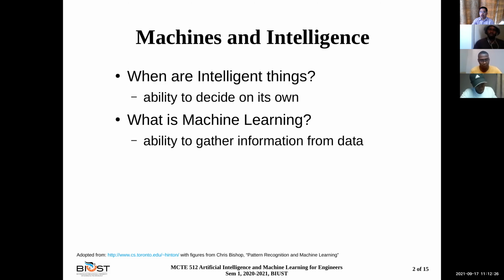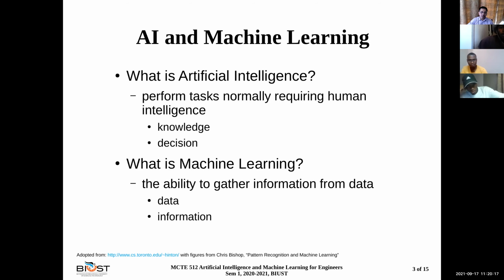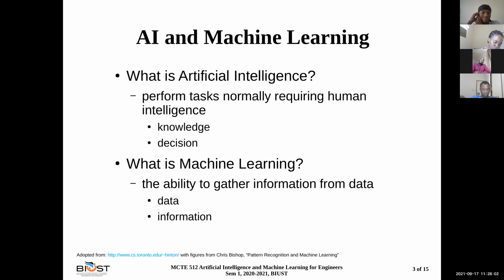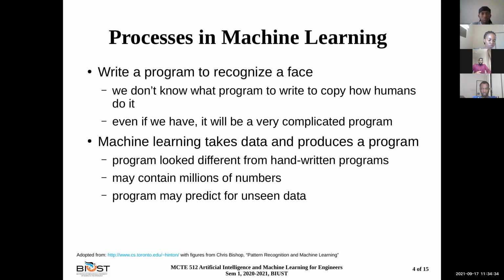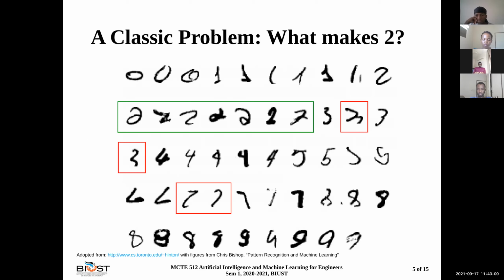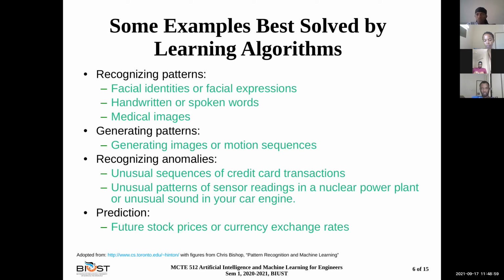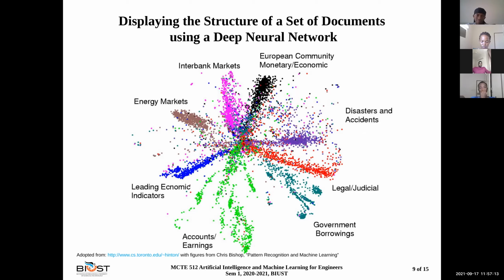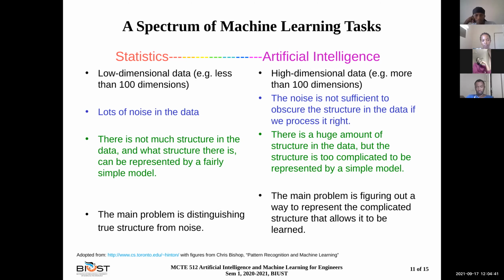MCTE 512 Artificial Intelligence and Machine Learning for Engineers -- Lecture 1, Part 1 of 2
Lecture 1 -- Introduction to AI and Machine Learning, Part 1 of 2, MCTE 512 Artificial Intelligence and Machine Learning for Engineers, Botswana International University of Science and Technology